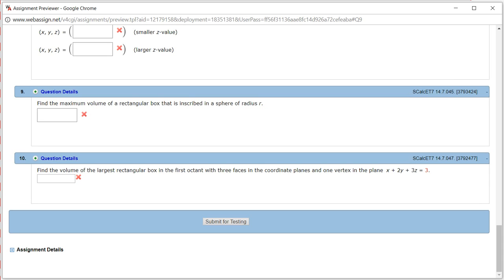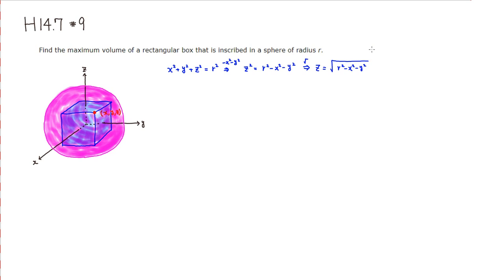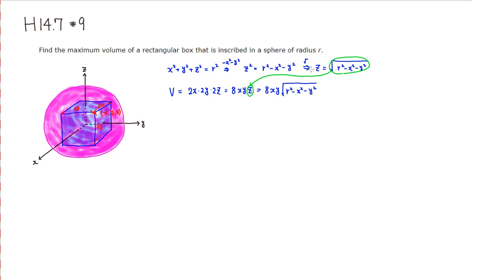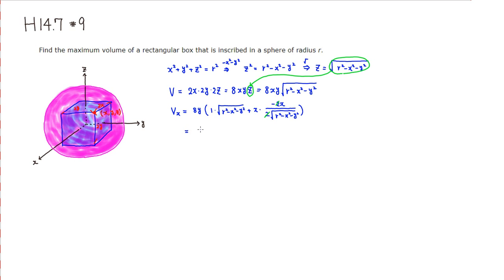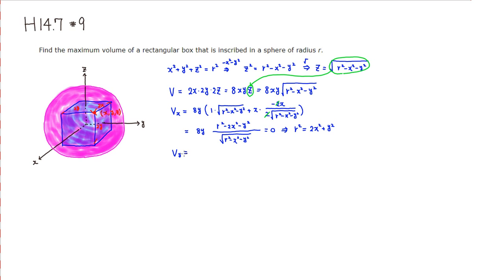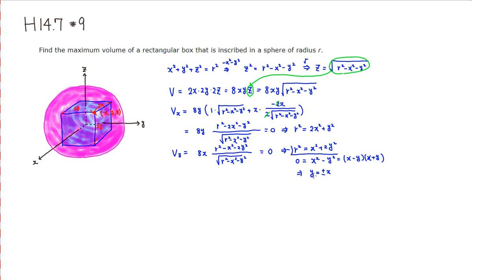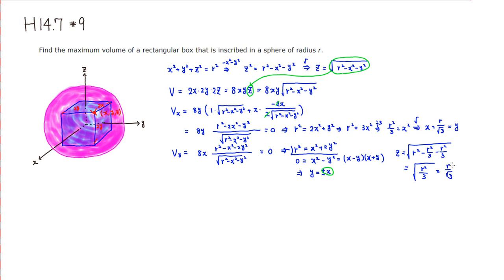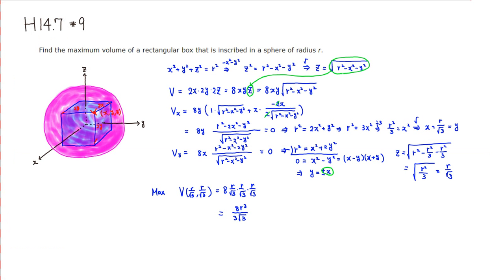MTH 223 H14.7 #9 (Spring 2018)